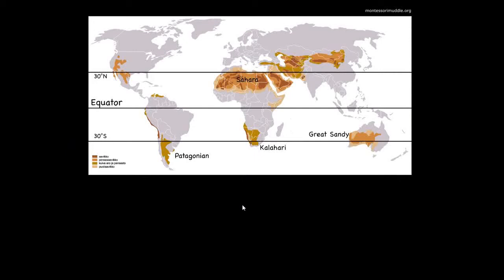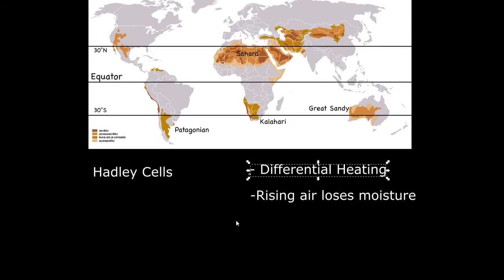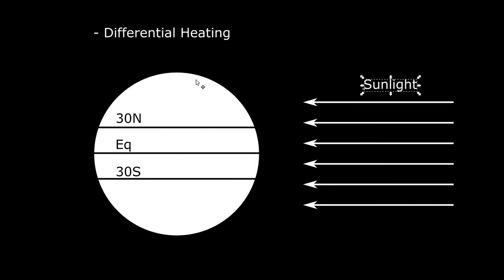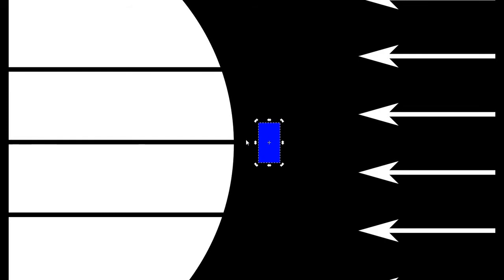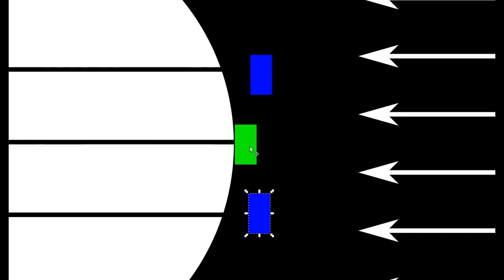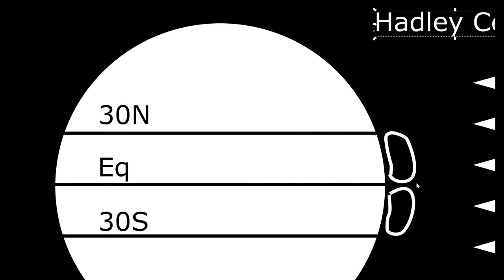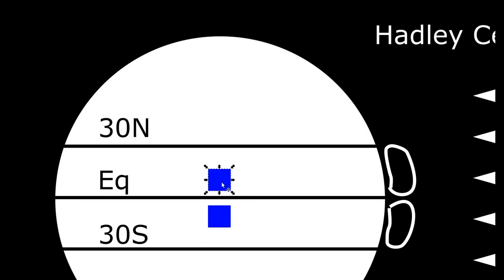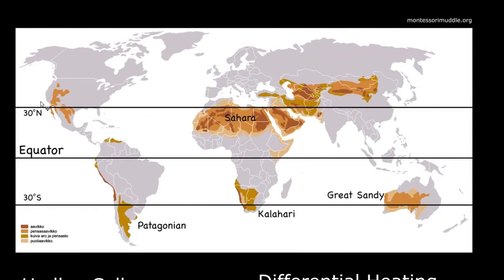Hadley Cells and Deserts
Discussion of Hadley Cells and the reason for deserts at 30N and 30S.